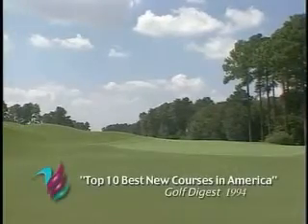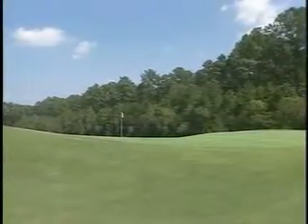Wild Wing Golf Course - near Myrtle Beach, SC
The Avocet Course at Wild Wing presents creative contouring, elevated tees and greens, and an all around uniqueness that cannot be matched. The opening hole, a 402-yard par-4, sports grass depressions in lieu of sand bunkers around the green. The par-4 sixth hole features a three-tiered, double green shared with the par-3 17th.

The South Carolina Golf Course Owners Association named The Avocet South Carolina's 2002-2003 Golf Course of the Year.